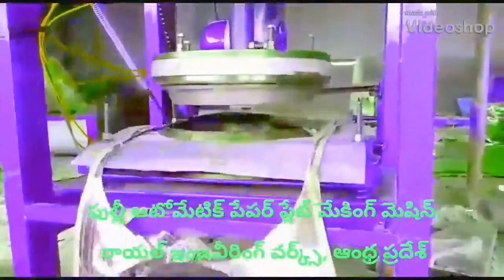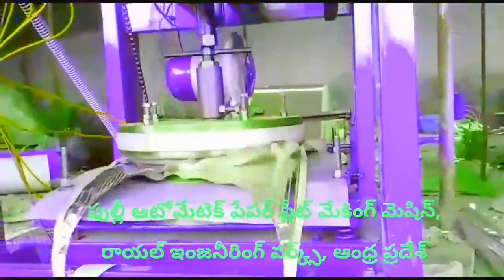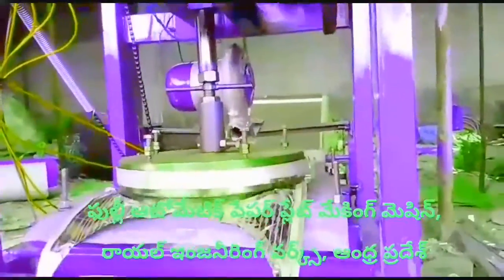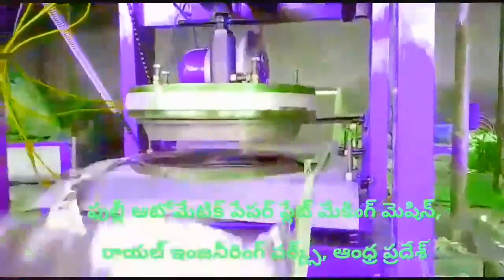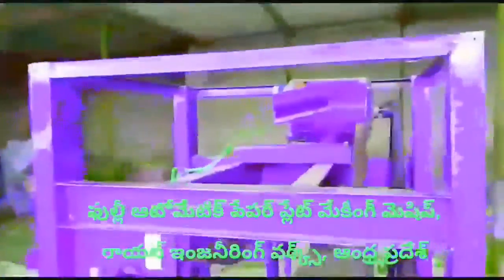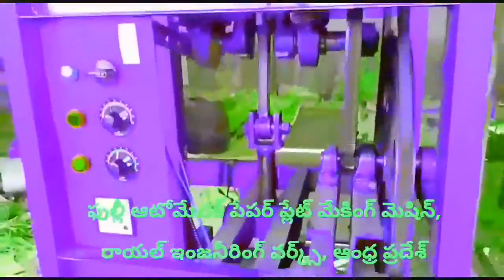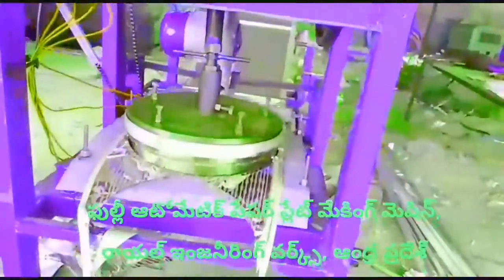Latest Paper plate making machine factory in proddatur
FOR,
ROYAL engg works,
PRODDATUR,
KADAPA-DIST,
ANDHRA PRADESH